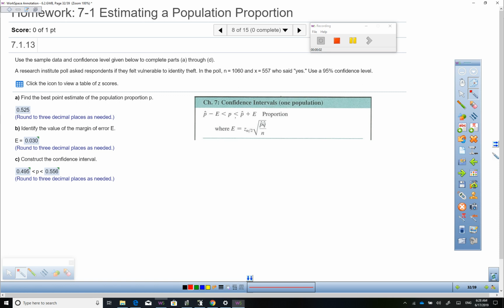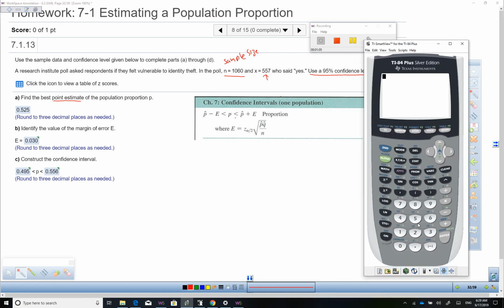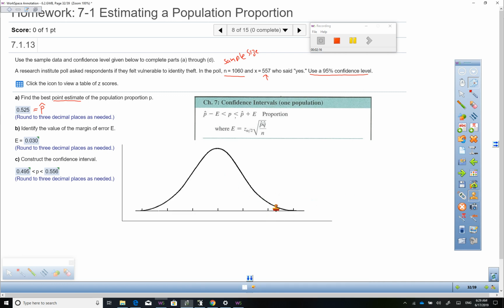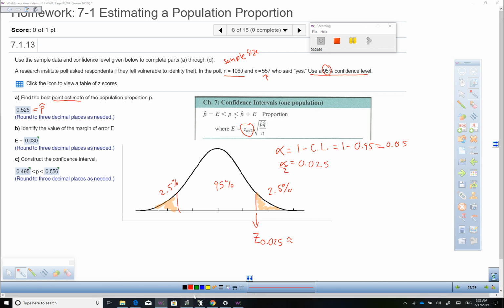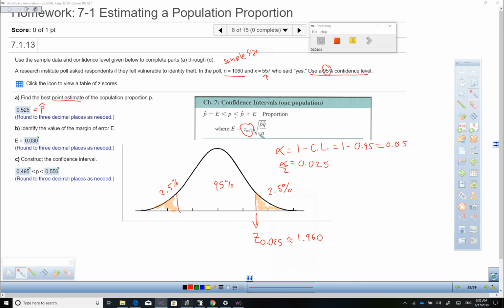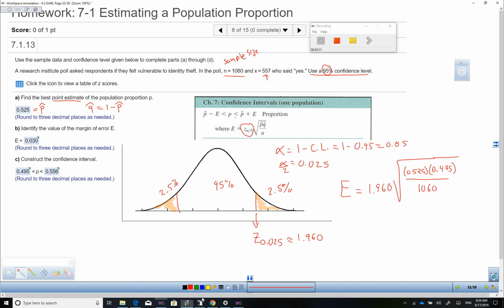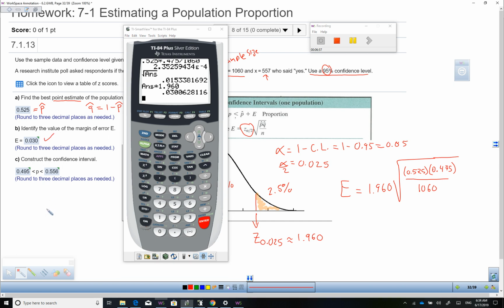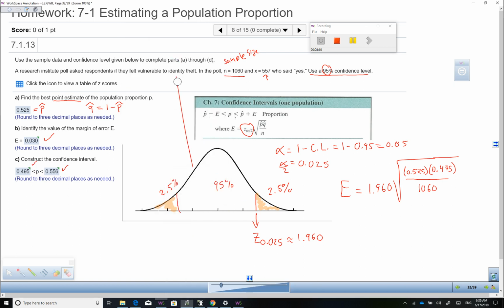7 1 Problem 8